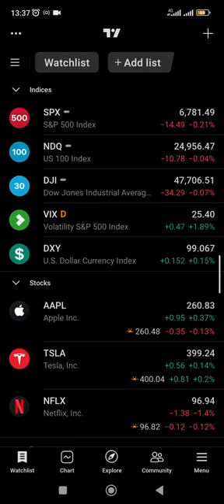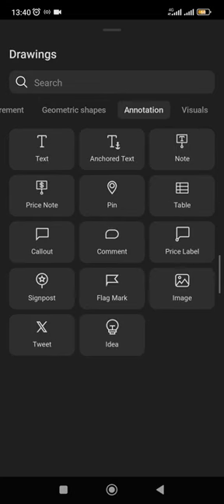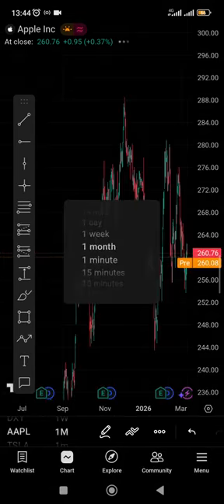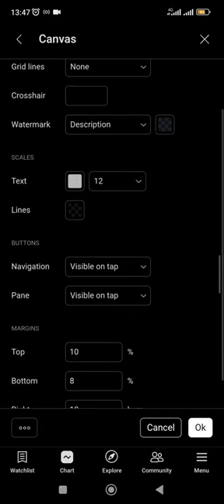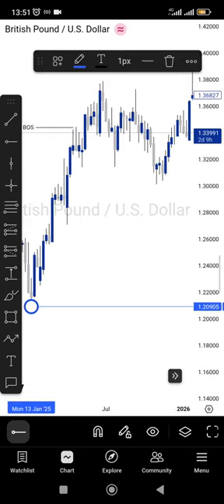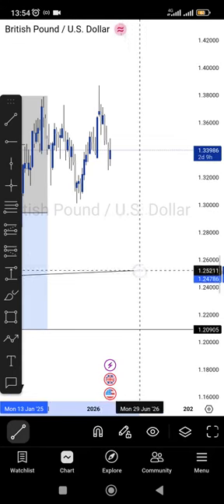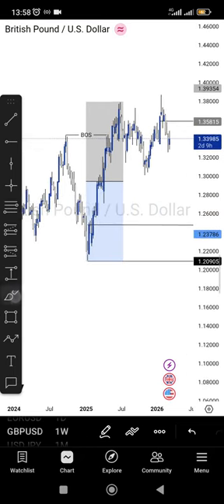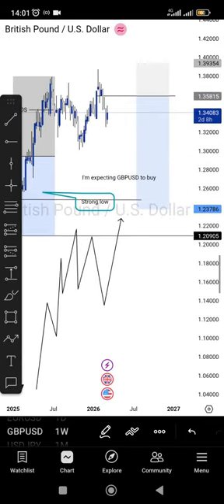Beginner TradingView Setup & Clean Chart Tutorial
In this video, I show you exactly how to set up TradingView from scratch.

We cover cleaning up your charts, setting up a watchlist, and saving your workspace for clean Trading Analysis.